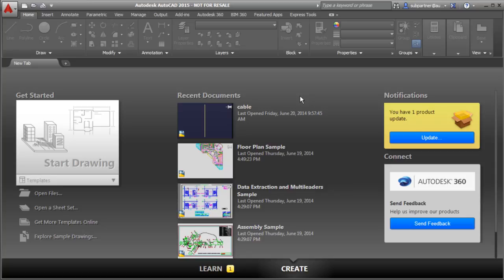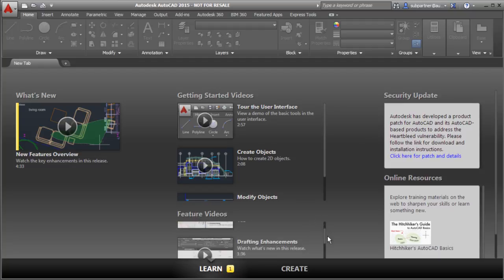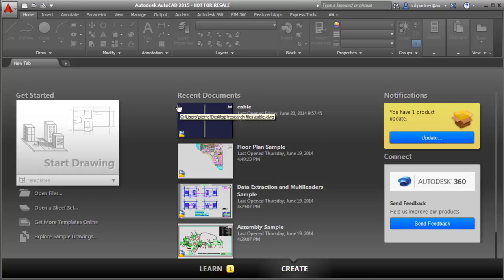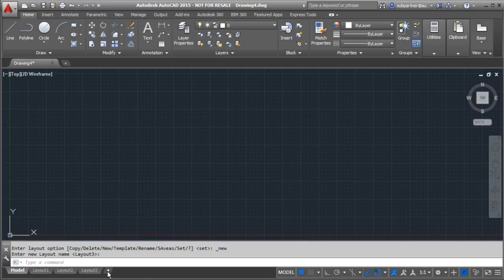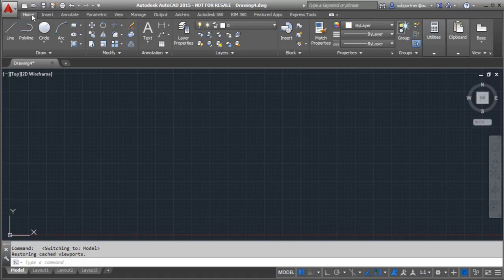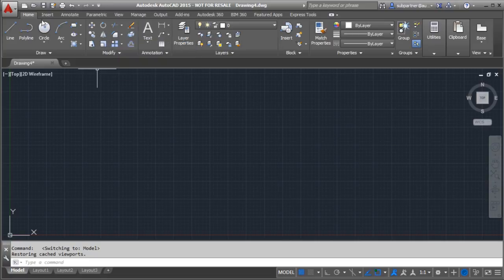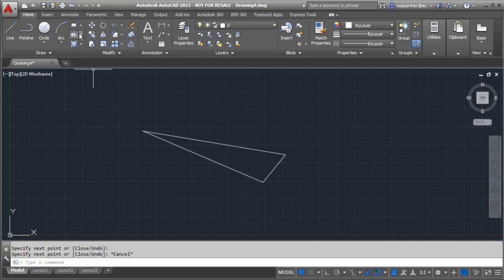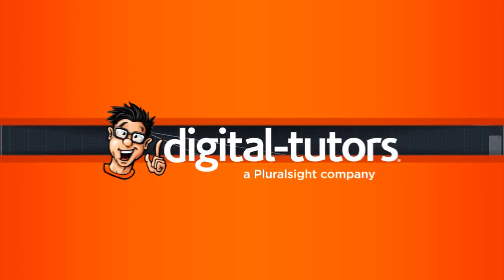AutoCAD user interface 01